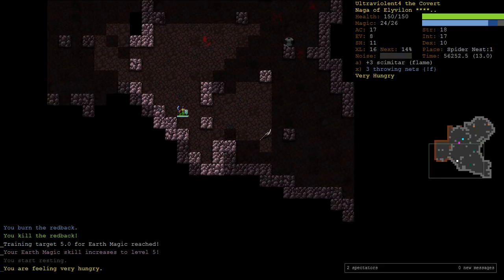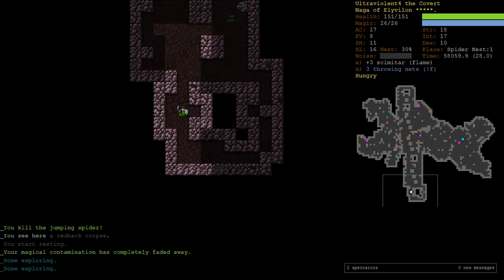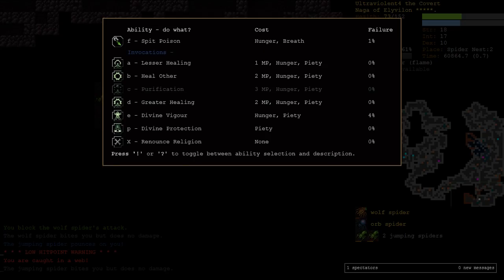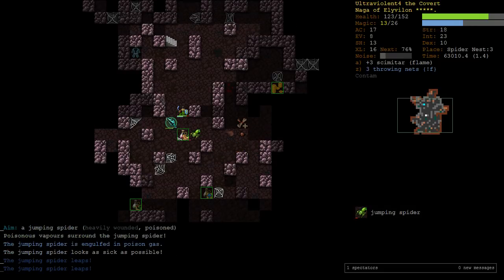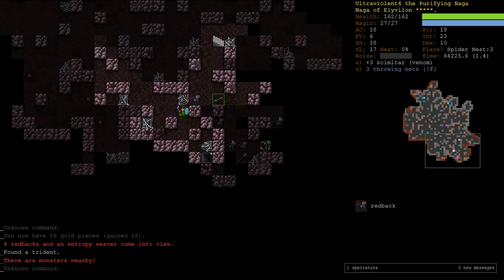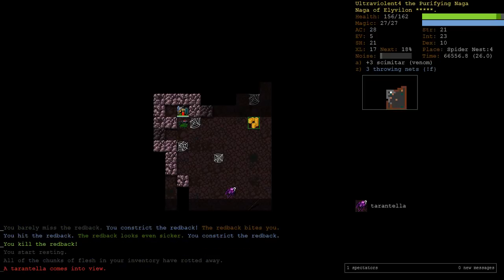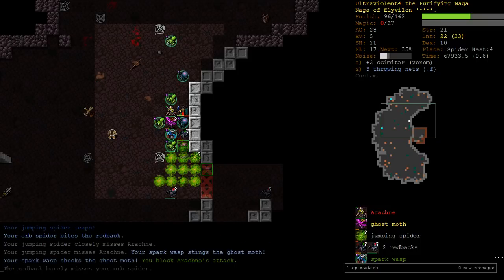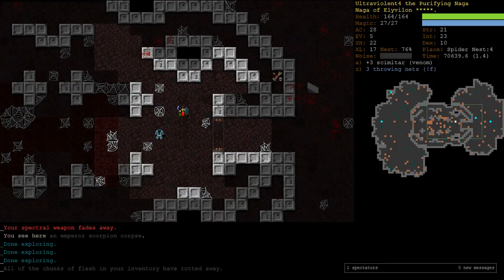Naga Wanderer of Ely Part 7 - Dungeon Crawl Stone Soup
When the devs come knocking...

This is Part 7 of a Naga Wanderer (NaWn) of Elyvilon. This is a classic meme como due in large part to dynast who has a history of streaking them. While Naga can get in a lot of trouble due to their slow movement speed, Ely has some nice panic buttons in case things get nasty. Nagas are also generalists which is handy for the random start that Wanderer provides. This playthrough is dedicated to Dave for his NaWn cosplay.